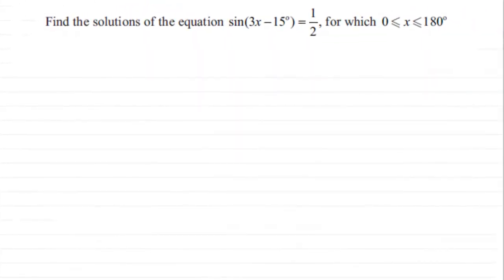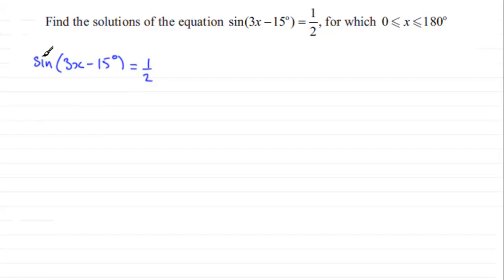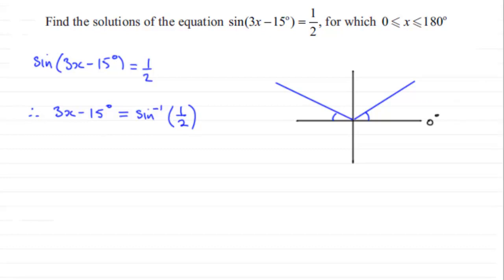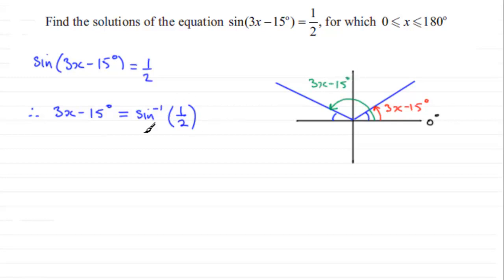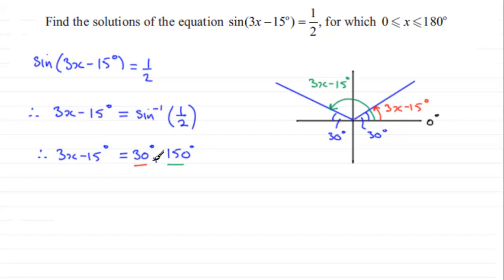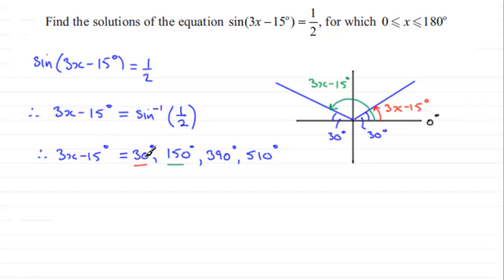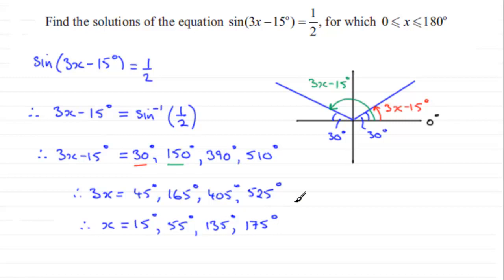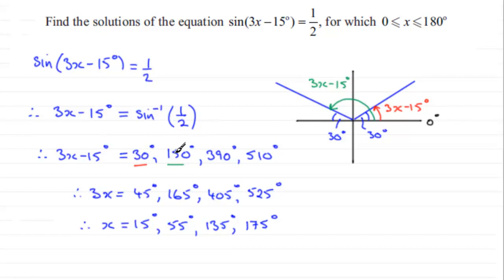Trig. Equation : C2 Edexcel January 2012 Q9(i) : ExamSolutions Maths Revision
to see other questions in this paper, index, playlists and more maths videos on solving a trig equation and other maths topics